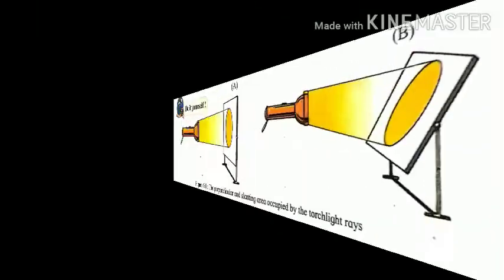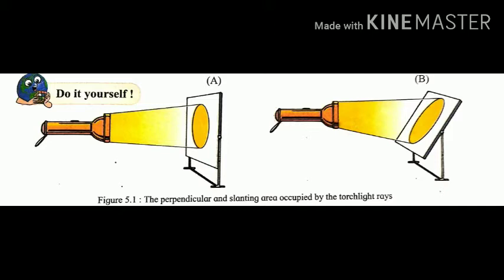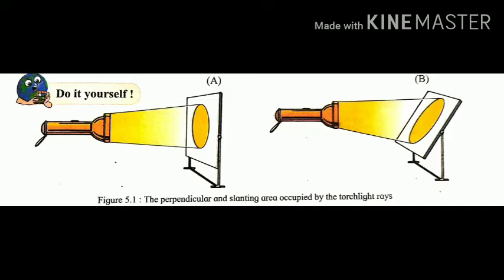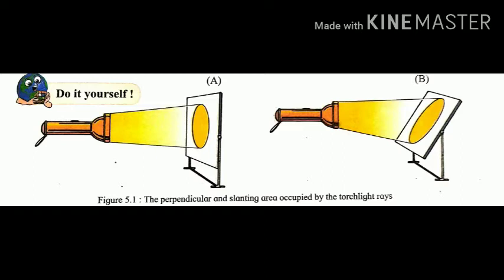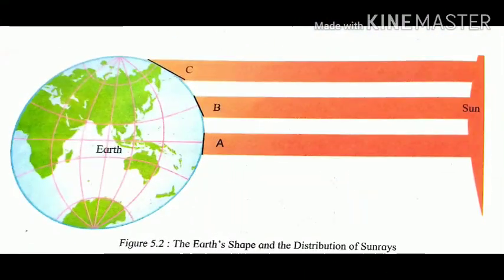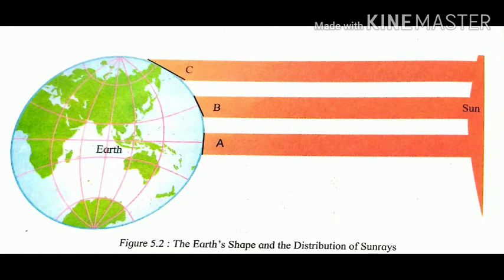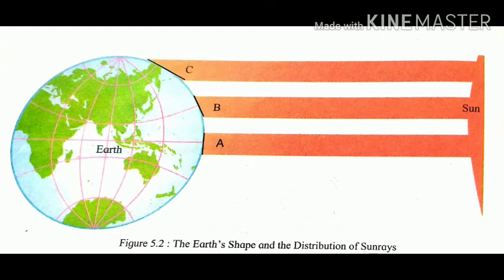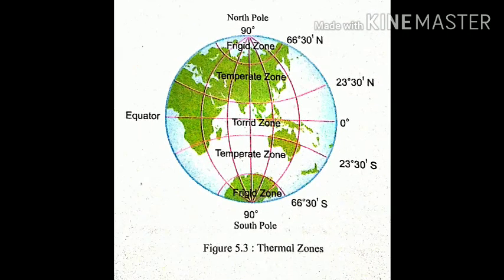6th - Geography L. No. 5 (Part-1)